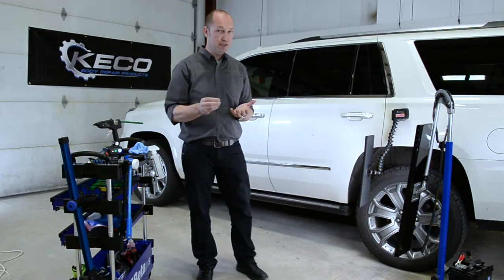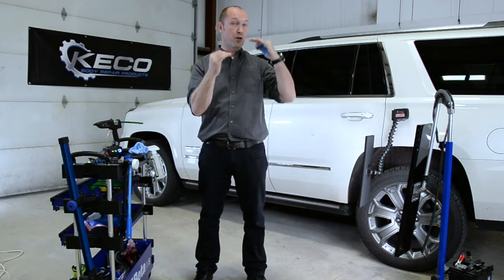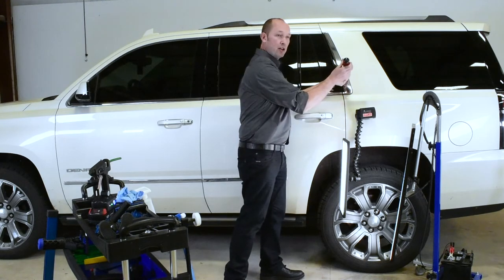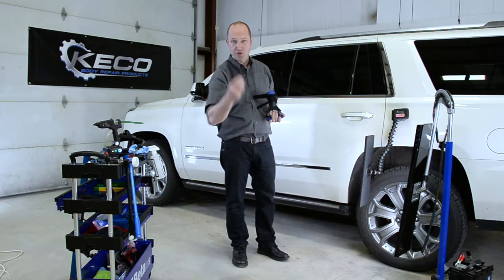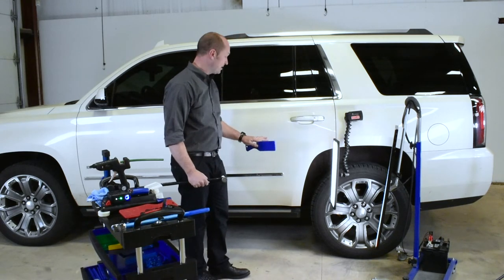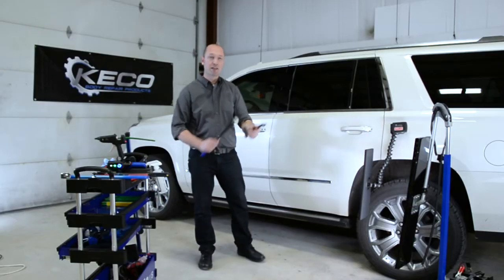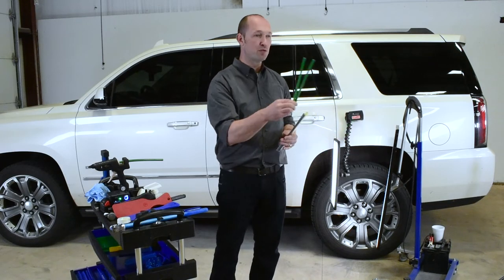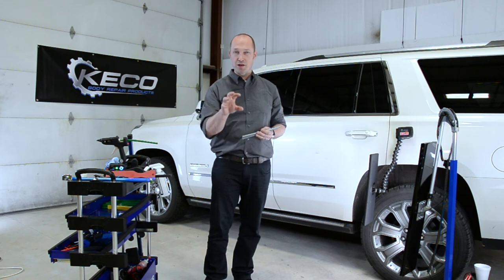Pull-to-Paint: Choose (Step 3/6)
Choosing the proper tools, tabs, and glue will ensure your repair efforts are maximized.

What glue should I use?
There are only 3 primary glues to consider for 99% of repairs.

Green - All Purpose
This glue is great for most applications. It’s rigid enough to use for quick, snappy hail damage but flexible enough to handle multi-action pulls on larger, more complex repairs.
Set Up Time
Small Tabs = 20 – 30 sec
Large Tabs = 2 – 4 min

Grey - Fast, Small, and Simple Dents
This glue is ideal for smaller dents. It’s less flexible than both the GREEN and CAM AUTO glues and requires less time to set up. This allows you to move quicker with more short pulls.
Set Up Time
Small Tabs = 15 – 25 sec
Large Tabs = 1 – 3 min

Cam Auto - Slow, Large, Complex Dents
This glue is ideal for larger more complex dents. It’s flexibility and increased setup time equates to a longer working time so you can utilize multiple actions to knockdown while pulling.
Set Up Time
Medium Tabs = 2 – 3 min
Large Tabs = 6 – 7 min

Remember to use a QUALITY glue gun: Your glue must be smoking hot and runny to maximize your adhesion success. We offer a variety of glue guns that all meet the requirement for GPR repairs.

What pulling tool do I need?
K-Beam = Our bridge pullers provide the most precise pulls on medium to large dents. Techs can place the beams feet on a strong area of the panel and utilize the sustained nature of the tool to keep the pressure on one area while they knockdown around the adhered tab.

K-Bar = Great for extreme edges on medium to large dents - setup on this tool is quick and your pulls are only limited by the strength of the tech using it.

Robo Lifter = Hail, small dings, or medium crease dents - provide techs with the ability to massage the metal rather than jerking or pulling it up.

Precision Robo Lifter = Specially designed plate holds down the metal around the dent for a super precise pull - preventing volcanoes and limiting the amount of knockdown work required after the pull.

Crease Killer = Pull deep creases out with ease. But, be careful. This tool is so powerful that you can easily overpull your dent and cause more work for yourself.

Slide Hammer = Fast pulls for a wide range of dents - provides minimal control

What knockdown tool do I need?
Red Slapper = huge crowns - use in combination with a body hammer

Blue Slapper = straightening edges - slapper forms to curves

JVF Hammers = medium to large crowns

Black Swan = medium to small crowns - supported knocking

Metal & Plastic Knockdown = small, sharp crowns